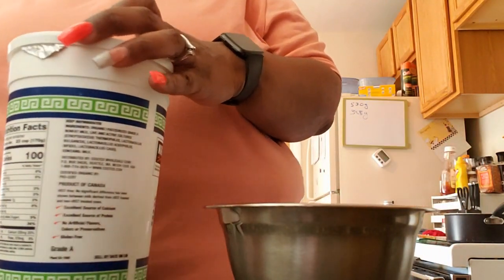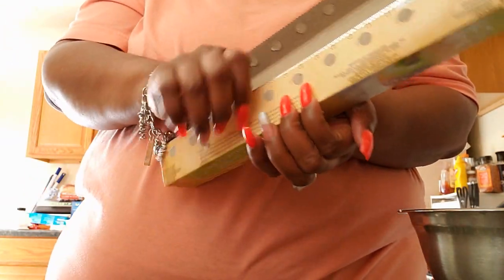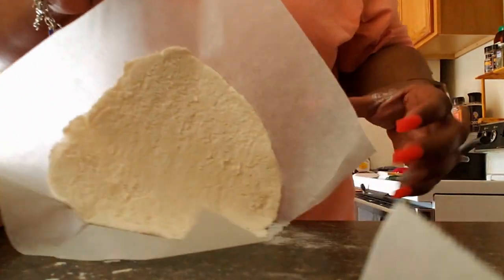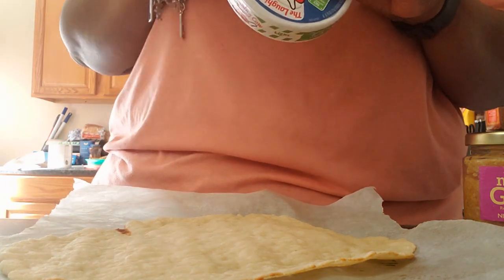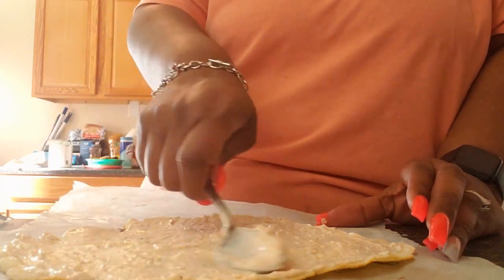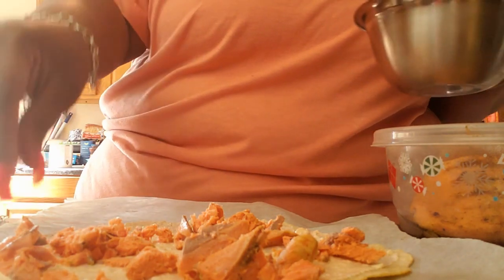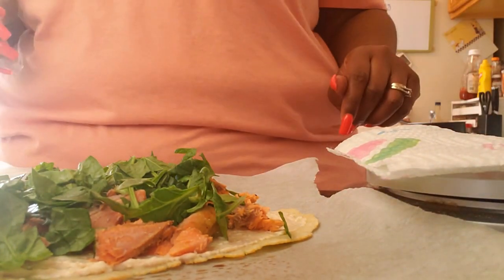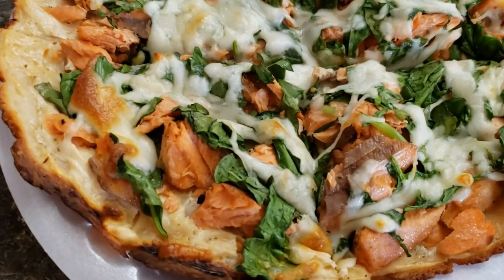Salmon Pizza--WW Freestyle Friendly